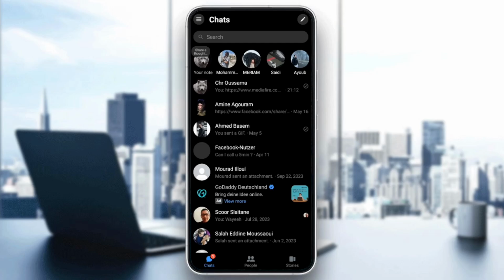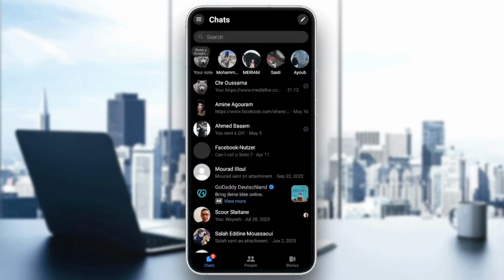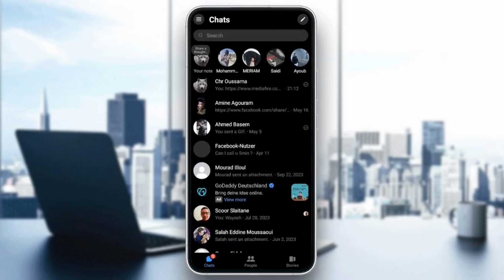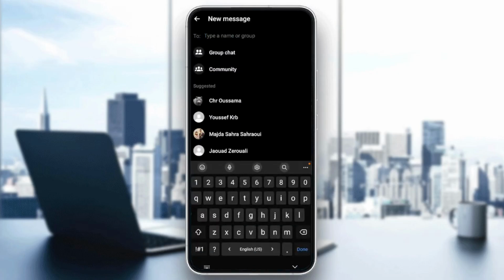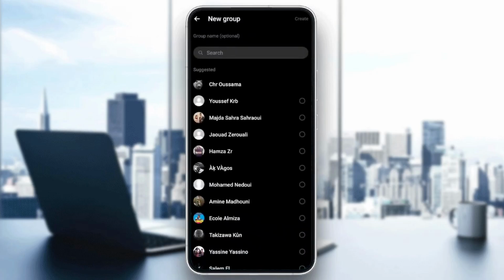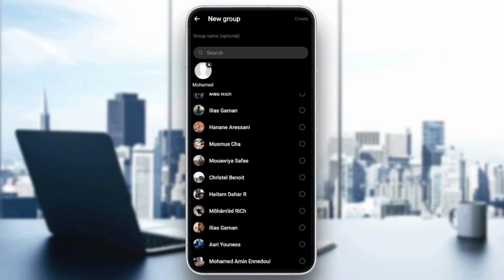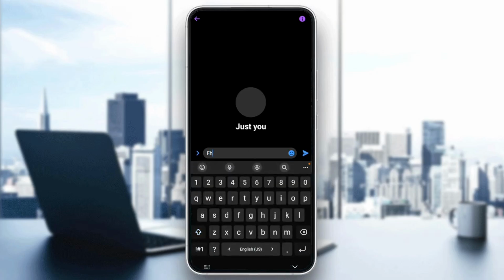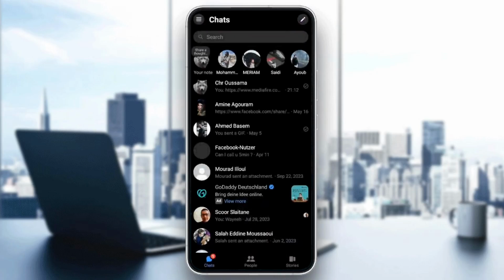How To Join Group Chat In Messinger Tutorial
Today we talk about join group chat in messinger,facebook messenger,messenger group,messenger group chat